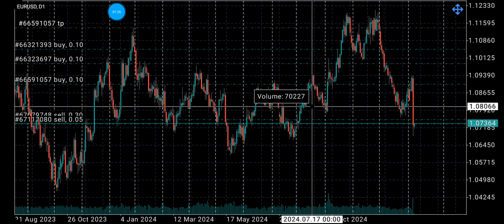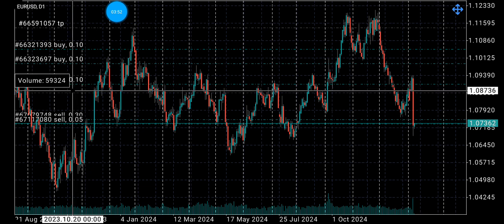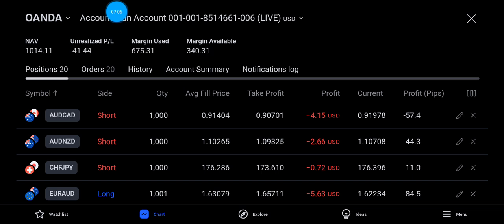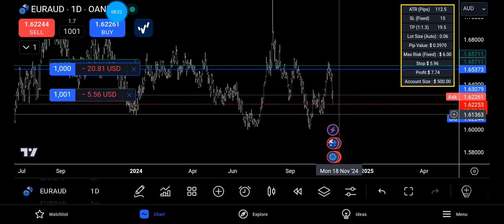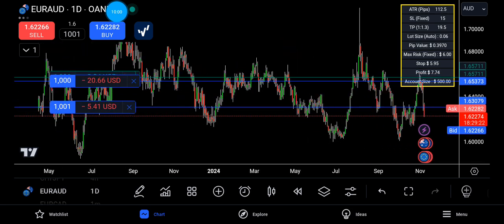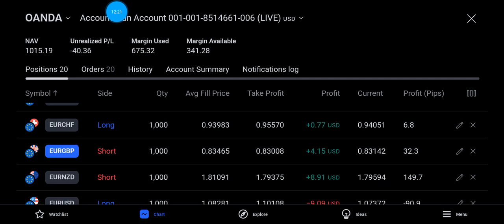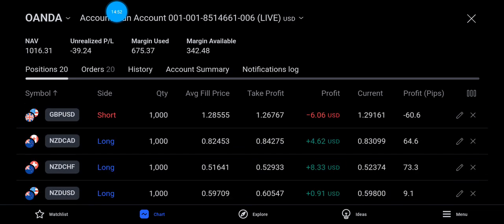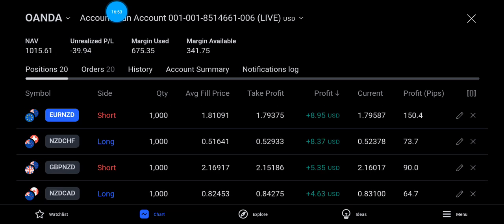7 - Hedged - Failsafe Initiated & Next Steps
THIS IS HOW TO APPLY WHAT I TEACH ON THE CHANNEL:

Sorry, been a bit occupied or sleeping to be occupied again lately, but updating the series to show what to do in the instance you completely go out of bounds and the market is just not turning for you 😞

Few changes to what's normally seen, I've made some adjustments to my personal accounts and trades to adopt a new improvement to the overall system, so you'll see MT4 to finish the series.

Hedging is allowed in that account, and it will be much easier to show and explain how it's being used to now fix our bad trade because we won't have to transition between multiple accounts to see the full picture. This is far from over, and still plenty of opportunities to not just repair the damage, but even still make something for our trouble 👌